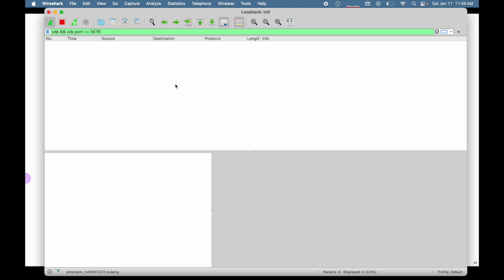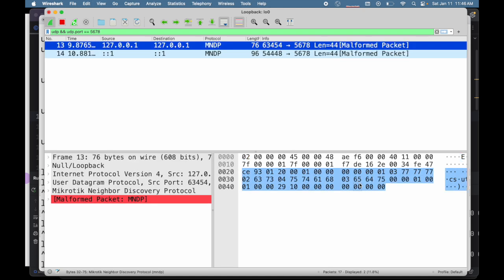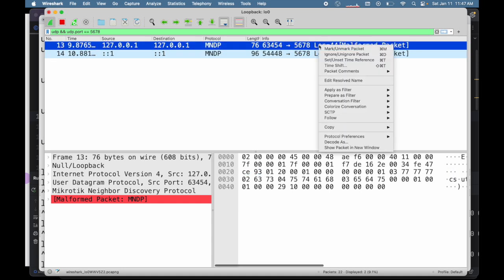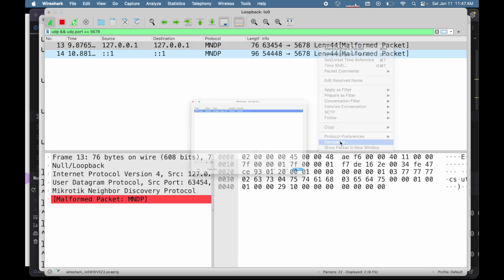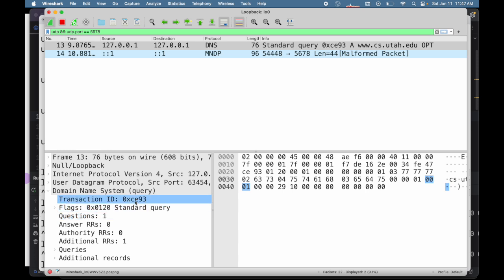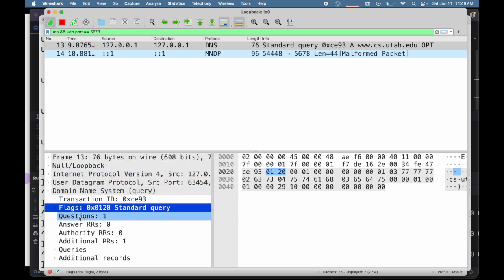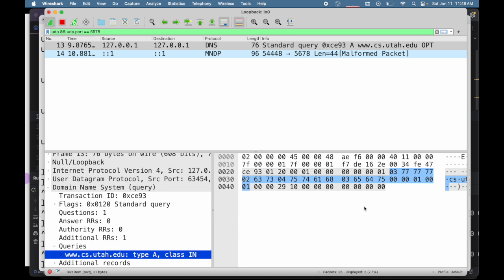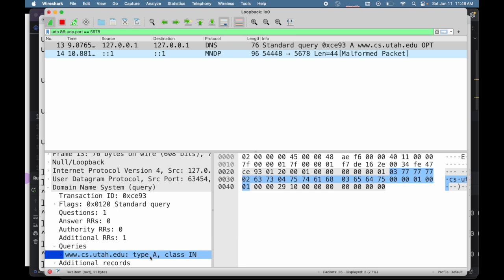Netsec UDP and DNS 8 - Wireshark